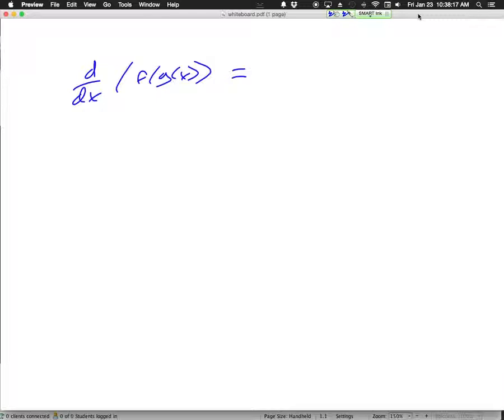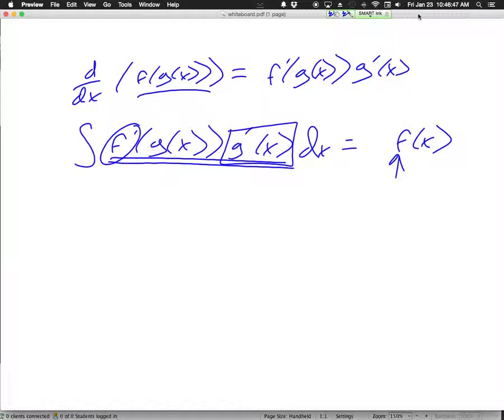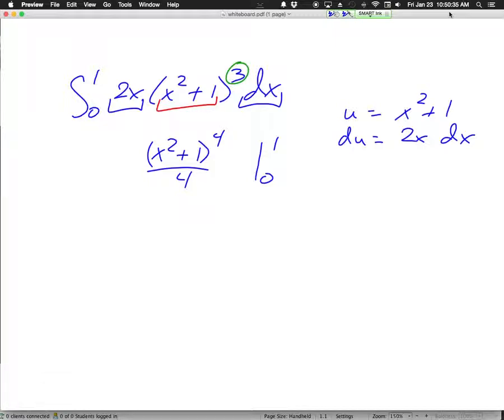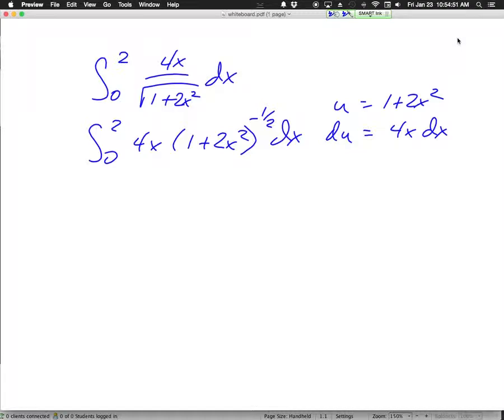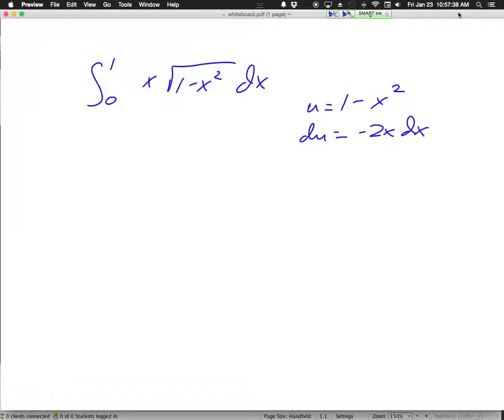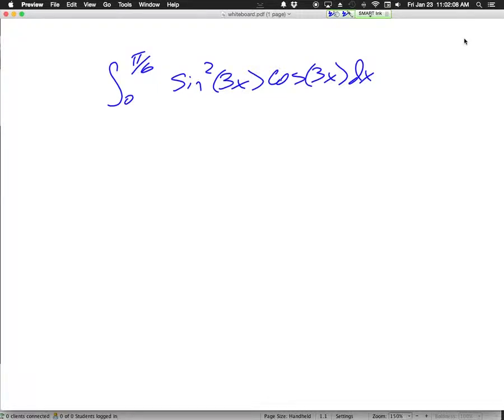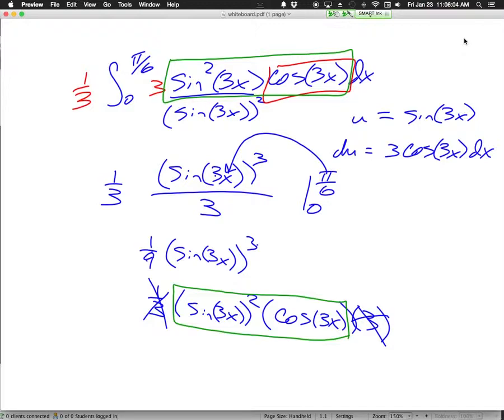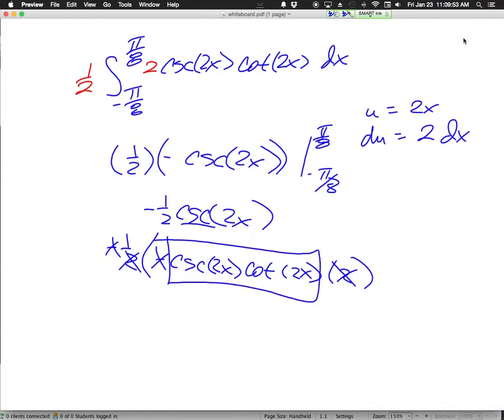Finding antiderivatives using substitution - Unit 6 video 7